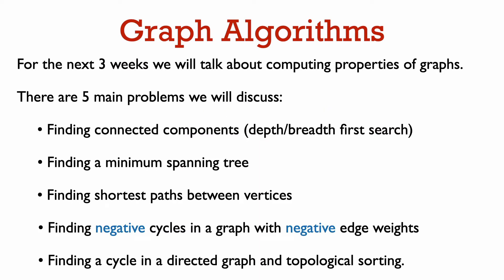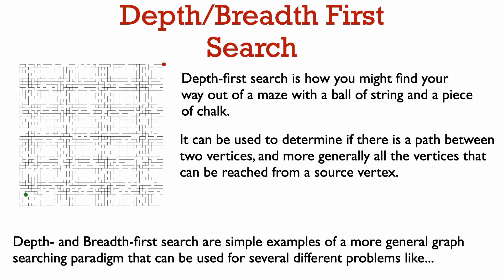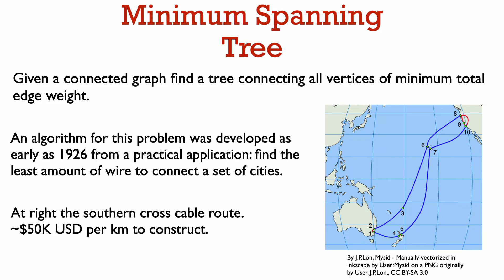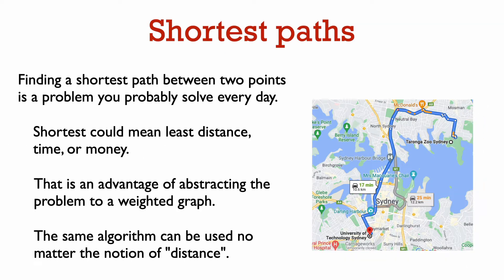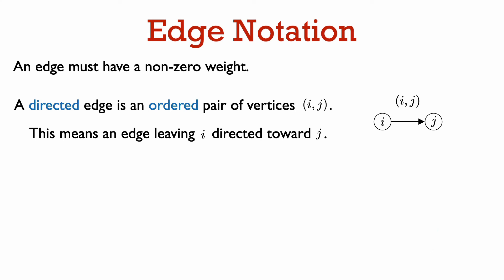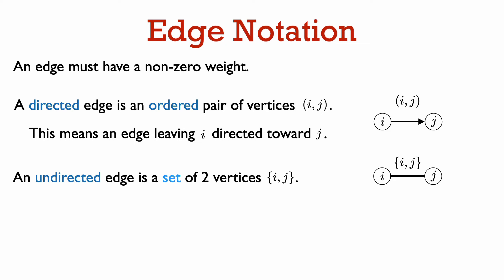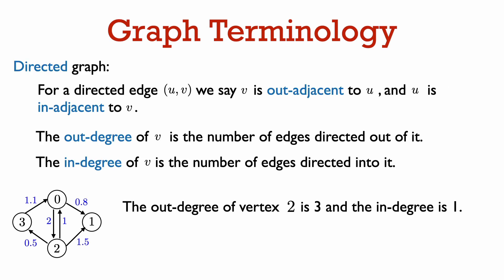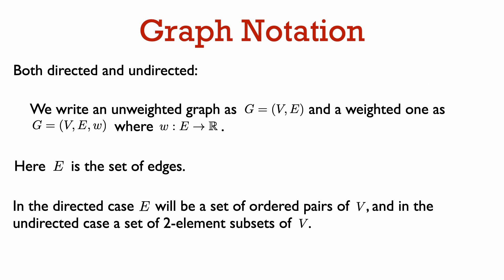31251 Lec 9.1: Applications of graph algorithms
For the next three weeks we will be discussing algorithms that solve problems on graphs.  In this video, we give an overview of the graph problems we will look at
1) Finding connected components
2) Finding a minimum spanning tree
3) Finding shortest paths between vertices
4) Finding negative weight cycles in a graph with negative edge weights
5) Topological sorting
We also gives some applications of solving these problems, from finding the most efficient cable network to detecting arbitrage opportunities in currency markets.

Finally we go over some more terminology related to graphs and discuss the 4 possible flavors of graphs: weighted and directed, unweighted and directed, weighted and undirected, and unweighted and undirected.  We give examples of each type.